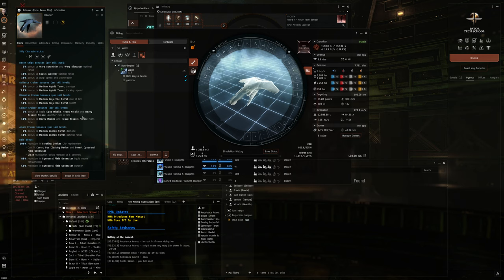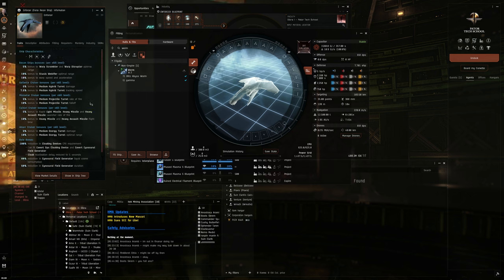Hello World: EVE Online Alpha Experience, Day 782